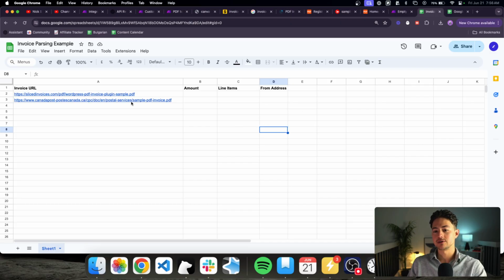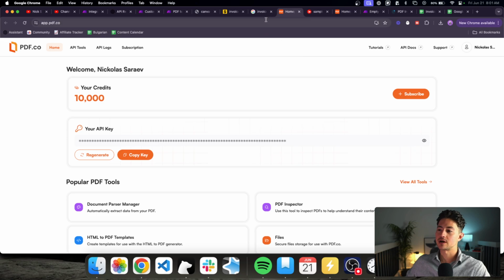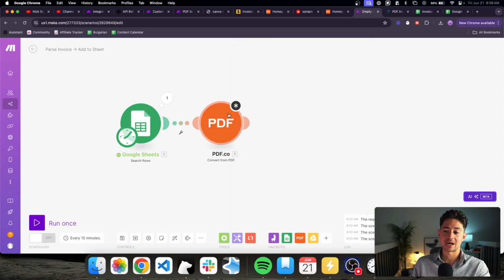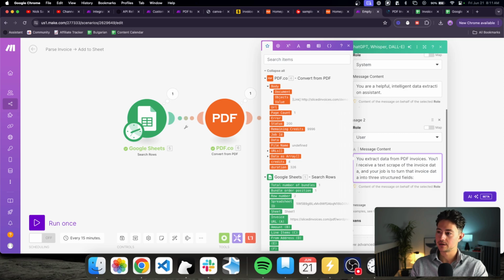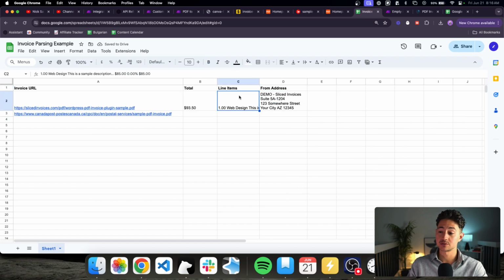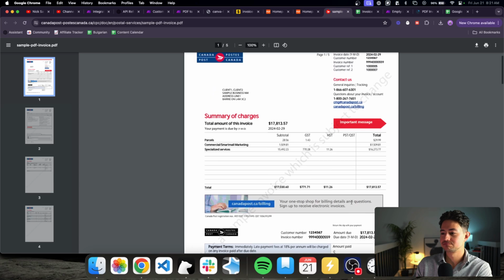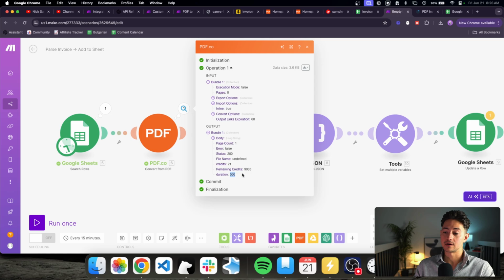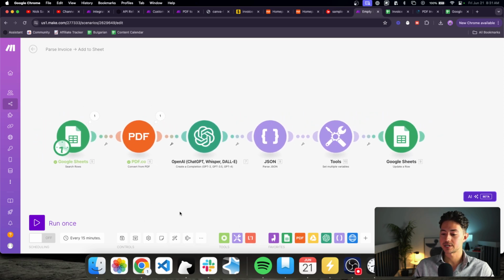Watch Me Build A PDF Invoice Parsing Flow In Minutes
WANT A SYSTEM BUILT? ⤵️

SUMMARY ⤵️
In this video, I’ll show you how to parse invoice PDFs like magic with PDF.co, Make.com, and OpenAI. You can apply this flow to any sort of PDF under the sun—whether it’s a resume, a white paper, an article, or something else!

WHY ME?